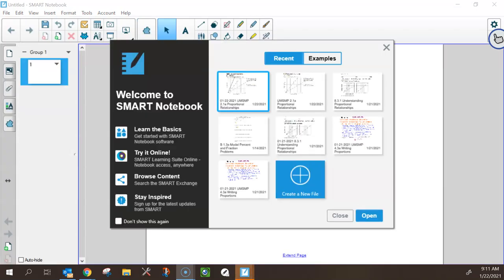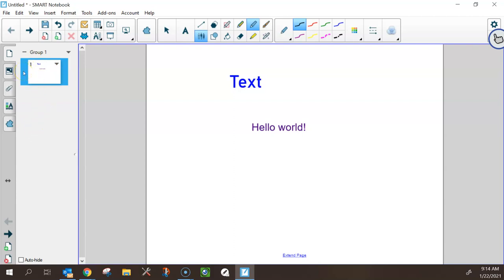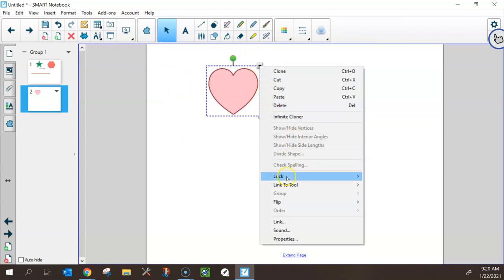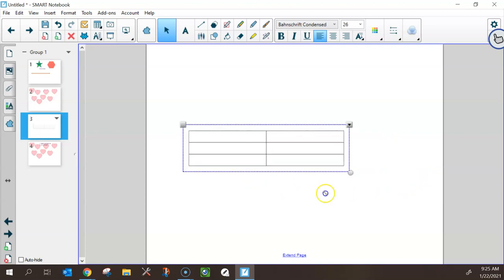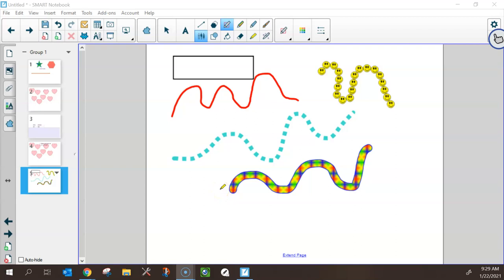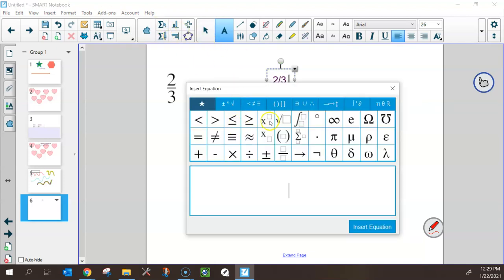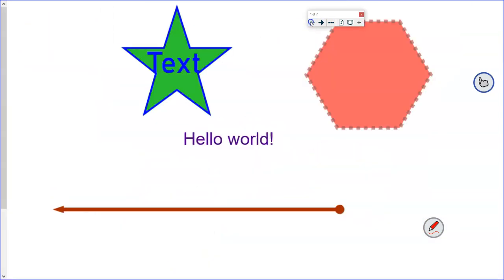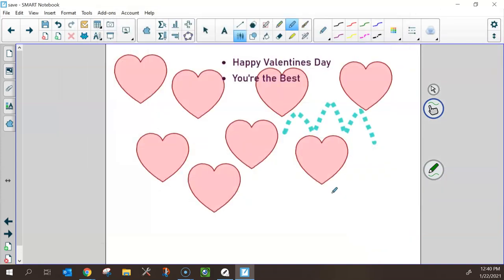The Basics of SMART Notebook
Learn the basics of SMART Notebook including adding pages, inserting shapes, tables, text and writing.